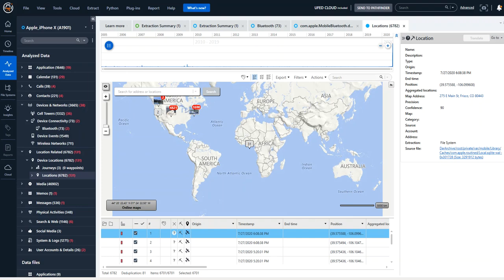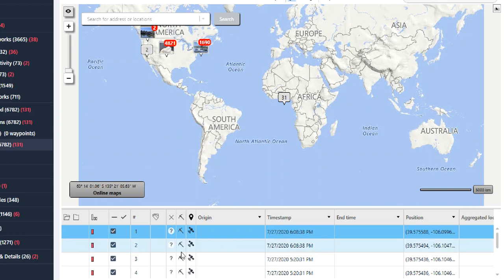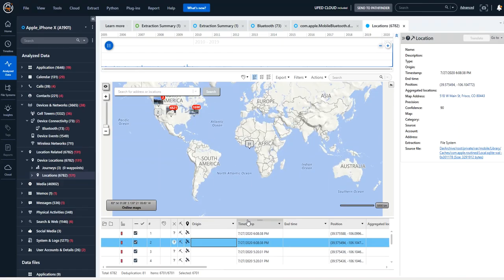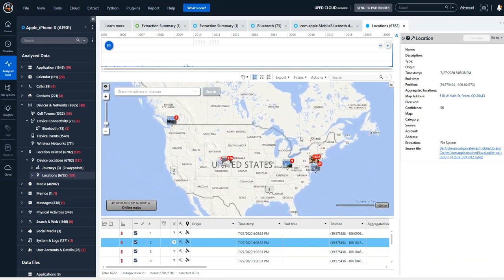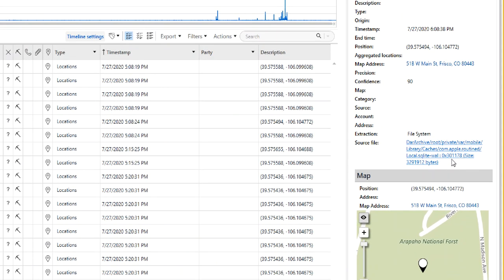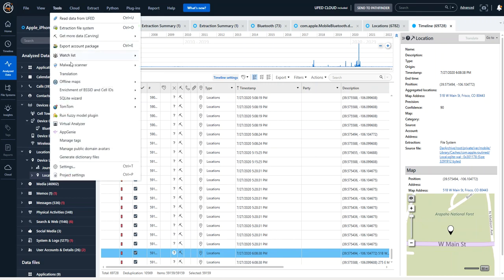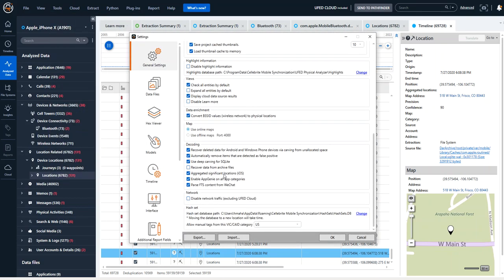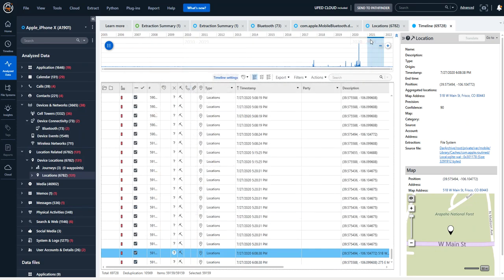Locations: Carved in Physical Analyzer vs. Automatic Parsing During Extraction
Carved locations are not the same as parsed locations. Heather Mahalik helps you understand the difference.